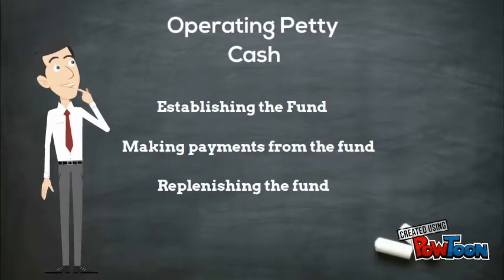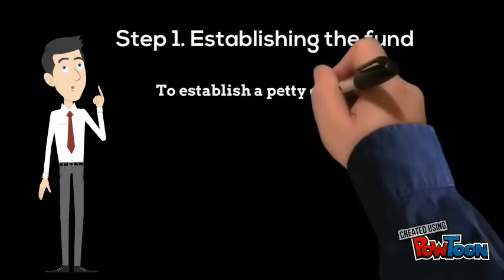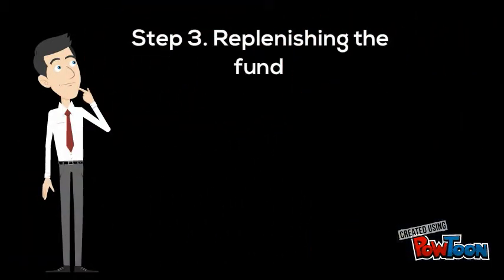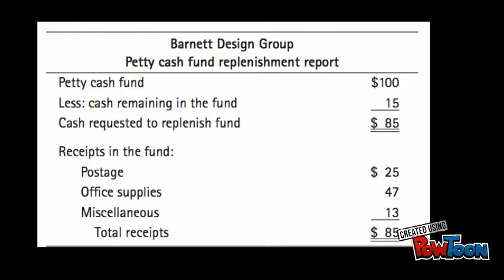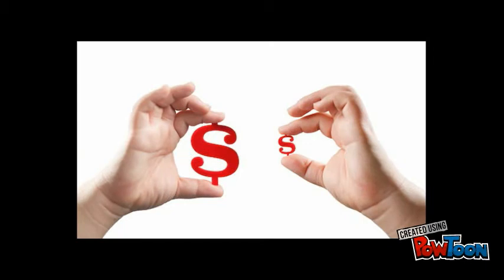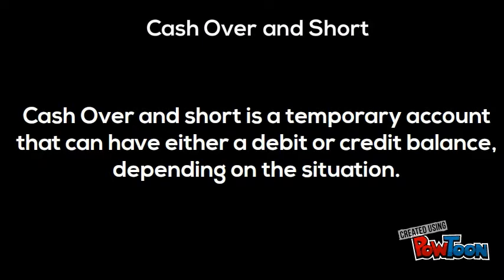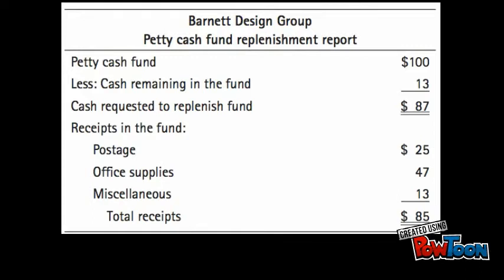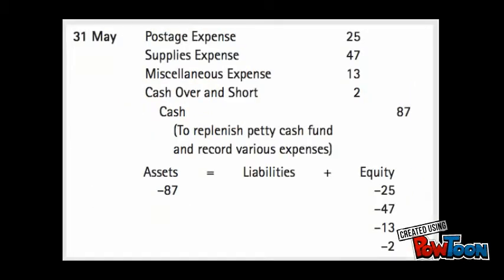Petty Cash Accounting Screencast